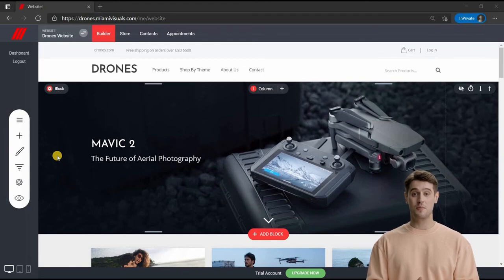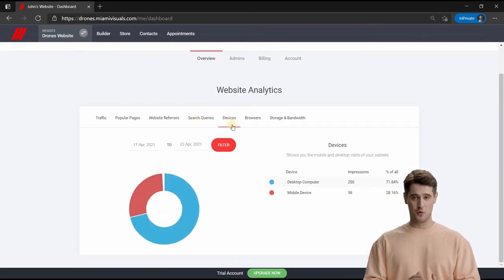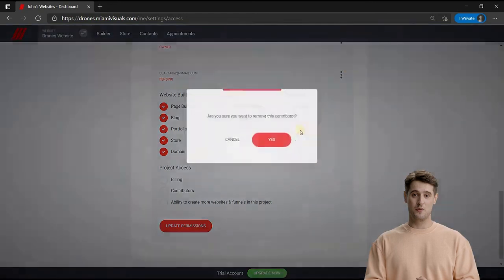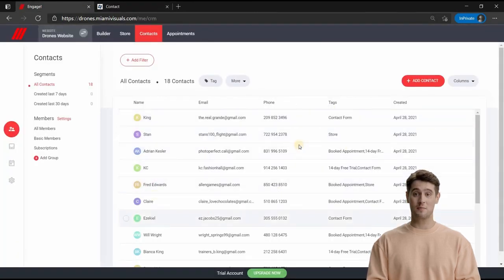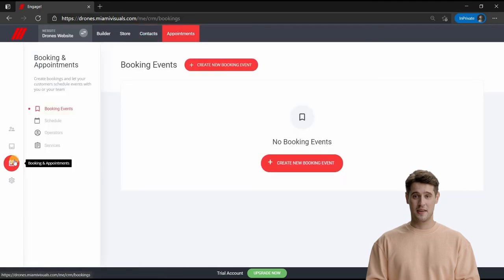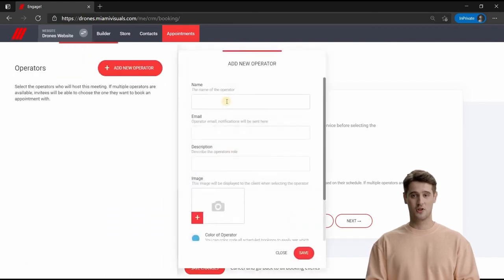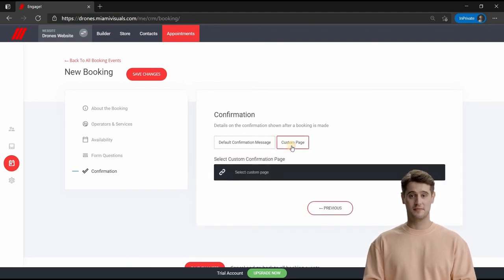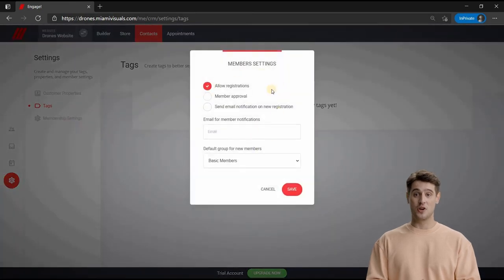How to use the Analytics, CRM and Admin Access | MiamiVisuals.com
Manage your Website's Performance and Leads engagement using the Dashboard and Engage features.
In this video you’ll learn how to see your Website's Analytics and Tracking, CRM, give access to other team members with Admins, update your Billing information and Upgrade and Down grade Plans at anytime.